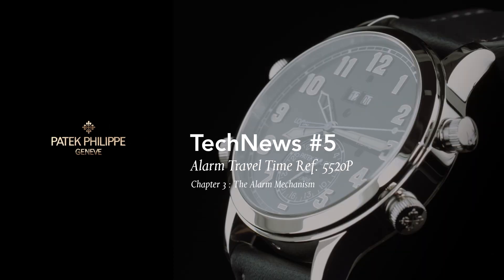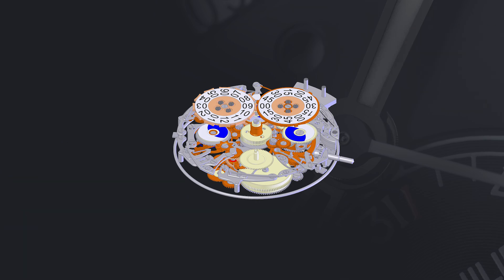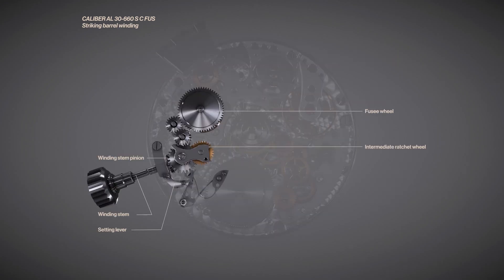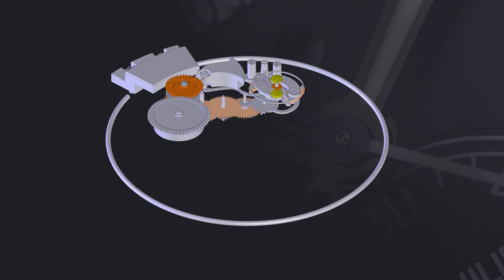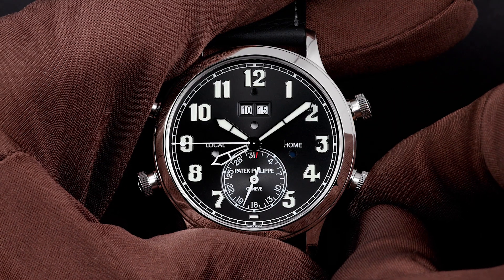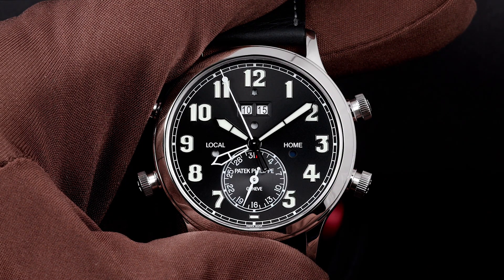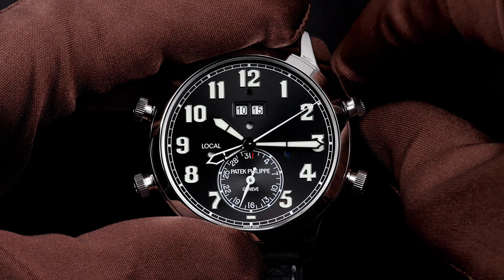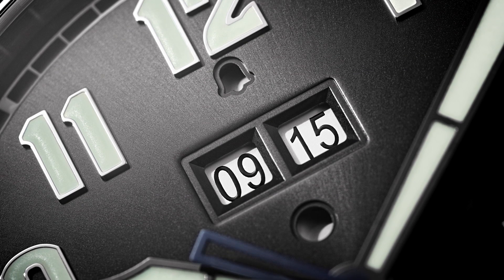Patek Philippe TechNews #5: Alarm Travel Time Ref. 5520 - Section 3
With the detailed explanations and technical animations of the Patek Philippe TechNews video, you can discover the alarm mechanism of the self-winding Ref. 5520 Alarm Travel Time grand complication.

Learn more about programming the 24-hour alarm, the systems that protect the movement against damage in the event of incorrect manipulation, and the hammer that strikes a classic fine-tuned gong. The sound quality is worthy of a minute repeater.